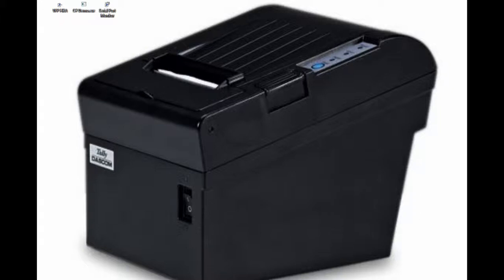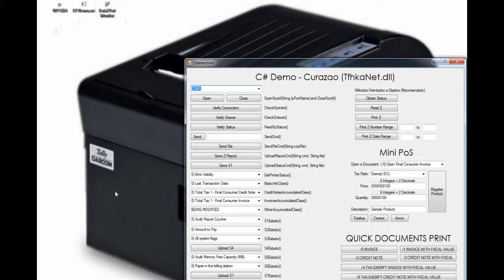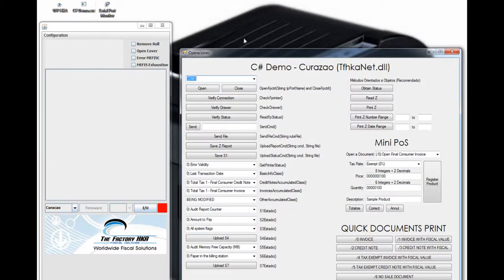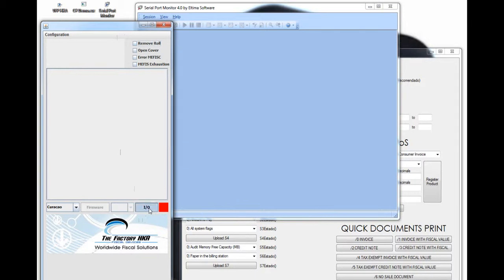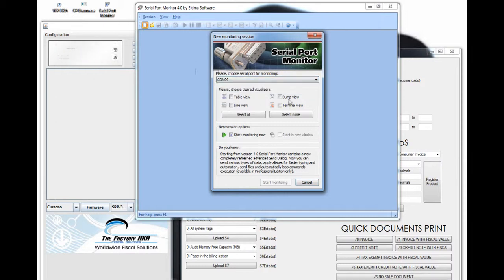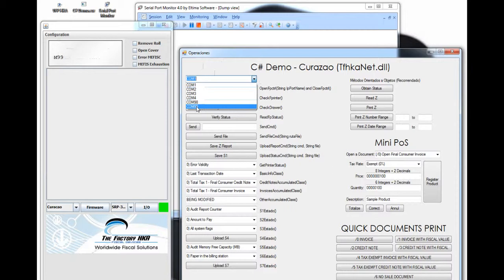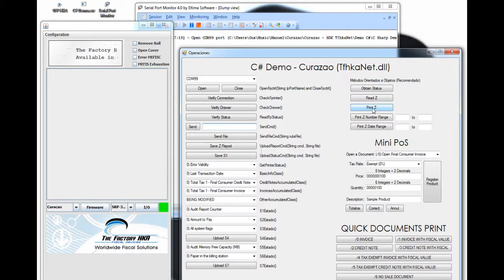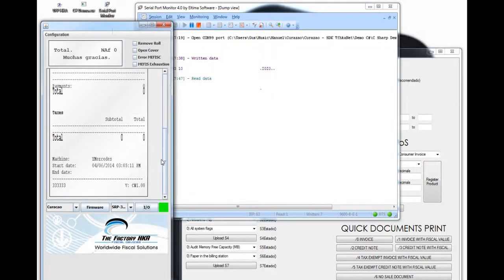The Factory HKA: Curazao's Virtual Fiscal Printer - Basic Usage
Video tutorial to explain the basics on how to use our Virtual Fiscal Printer for Curazao.